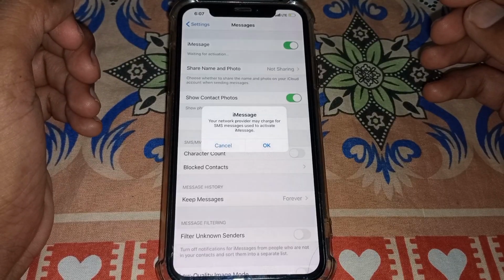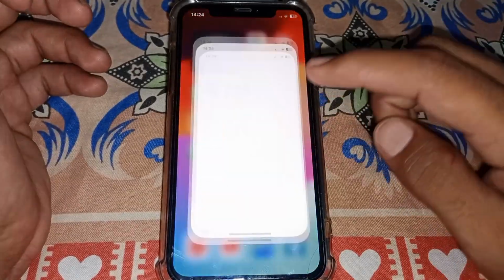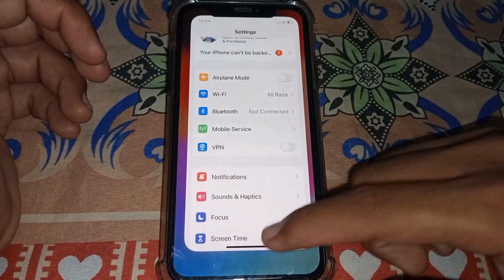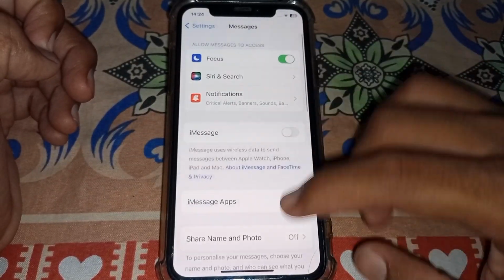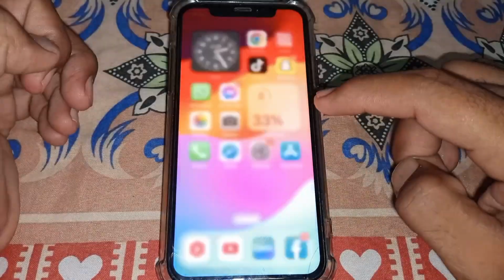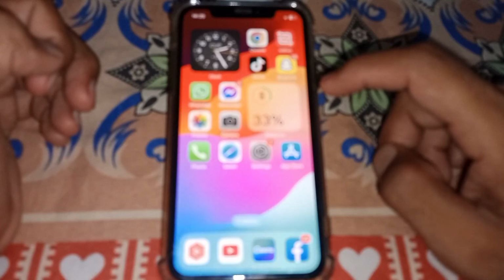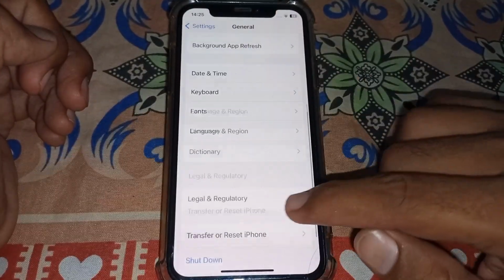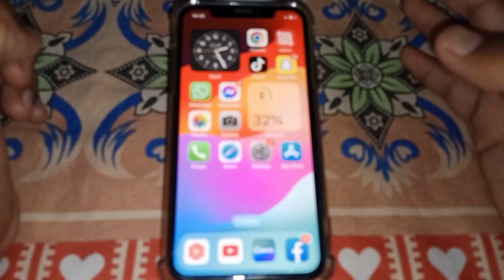How to fix iMessage Waiting for Activation 2023 || Fix iMessage Activation Errors || iOS 16 , iOS 17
After watching this video you will be able to know/Fix/do "How to fix iMessage Waiting for Activation 2023 || Fix iMessage Activation Errors || iOS 16 , iOS 17 "  So get rid of this problem and enjoy your device.